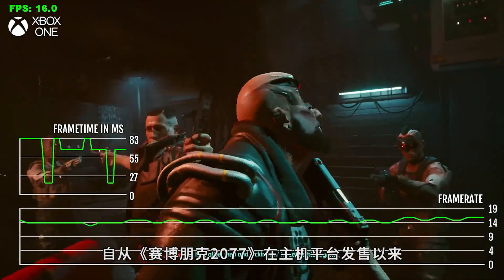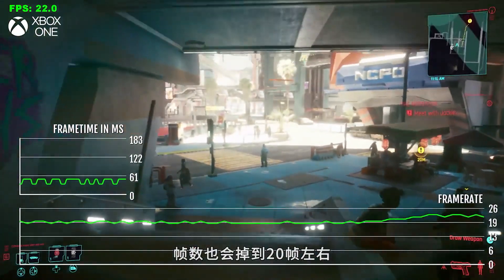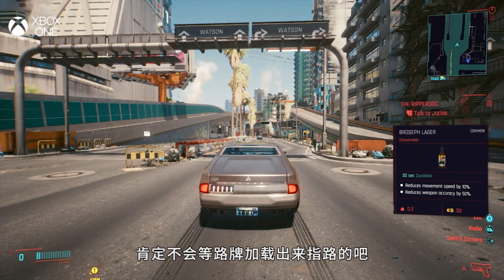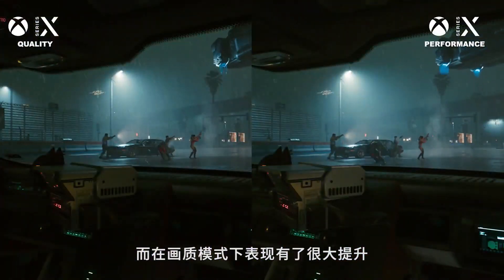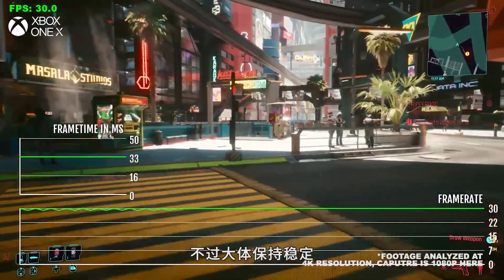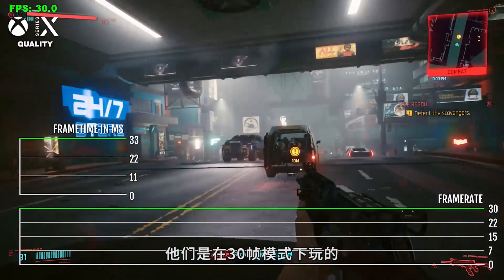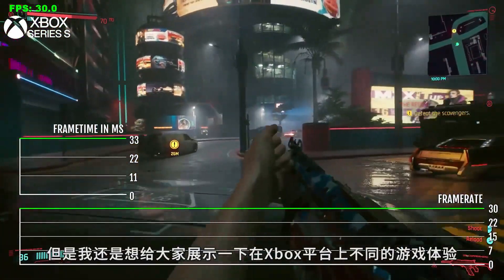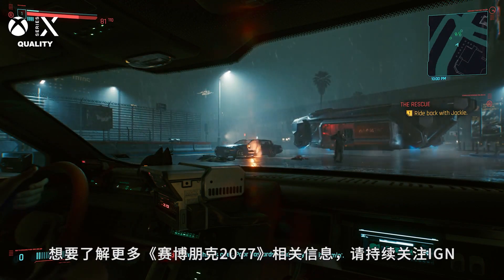主機版《電馭叛客/赛博朋克 2077》幀數分析（1 04版本之前）Cyberpunk 2077: Console Versions Early Framerate Analysis Results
主機版《赛博朋克/電馭叛客 2077》幀數分析（1 04版本之前）Cyberpunk 2077: Console Versions Early Framerate Analysis Results。